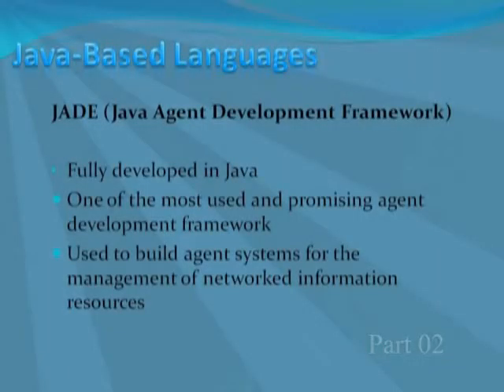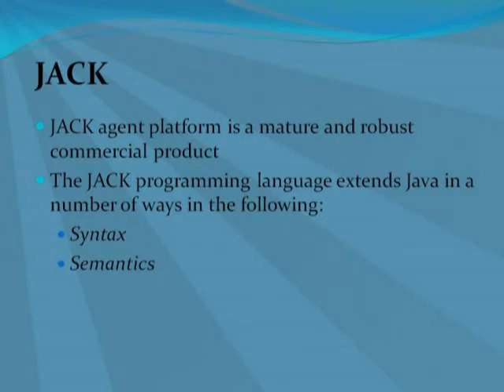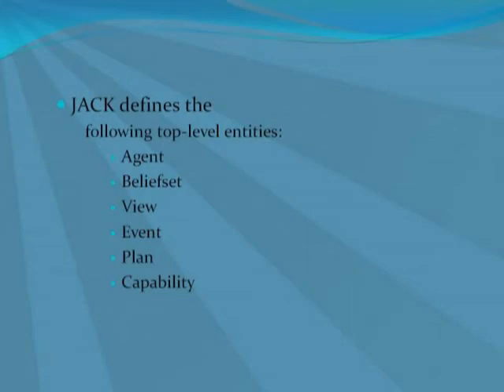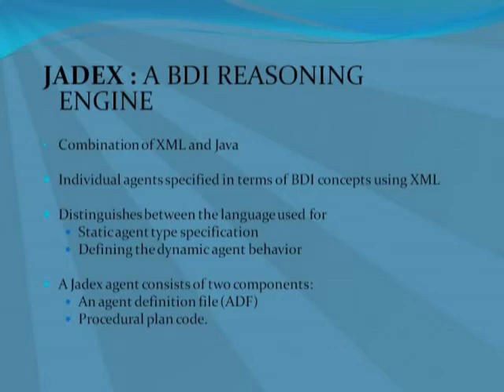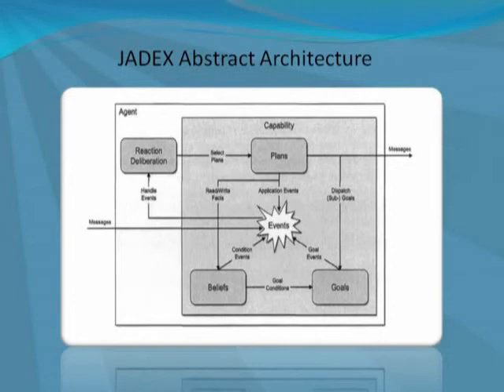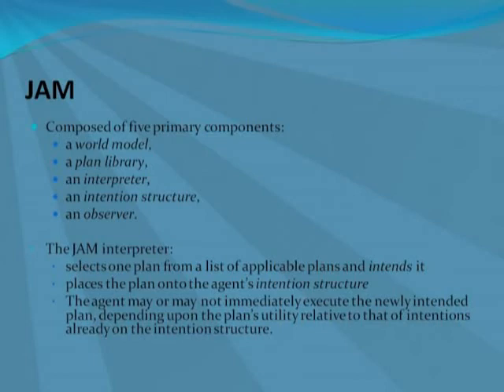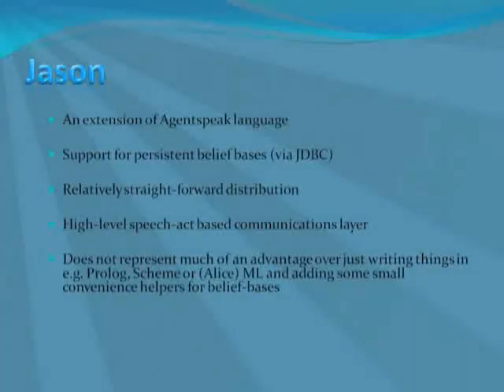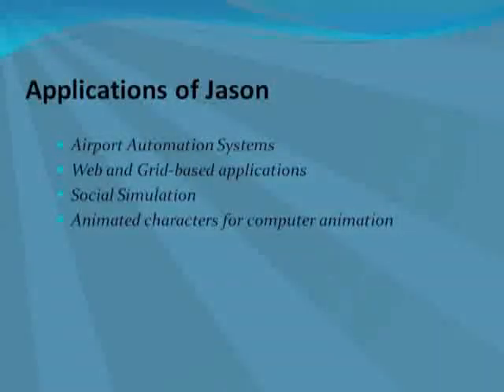Agent Based Programming languages Video 02 - Part 02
.Group
A.R.L. Madhusanka DIT/07/M1/2365
Y.P. Jayarathna DIT/07/M2/1259
Hamza Naleer M. DIT/07/M1/1069
R.A.C. Jeewantha DIT/07/M1/2376
Hettiarachchi P.L.DIT/07/S1/2259
Edirisinghe E.A.M.R.      DIT/07/C1/0141